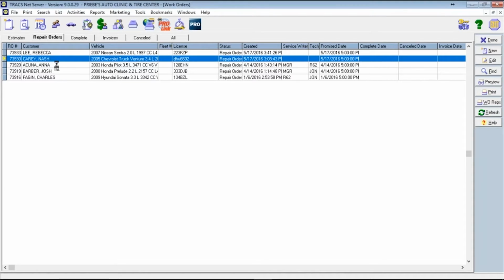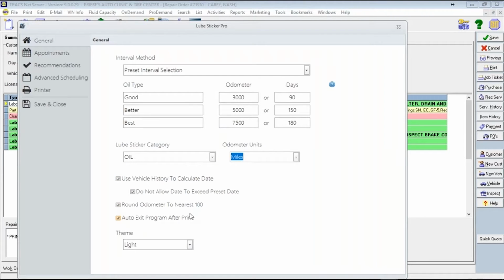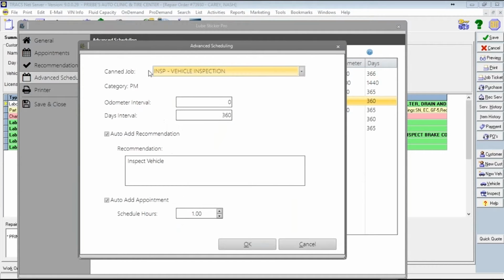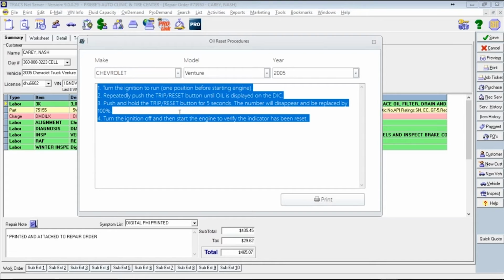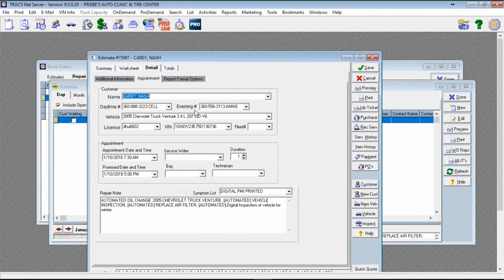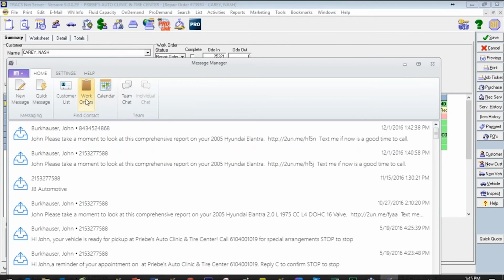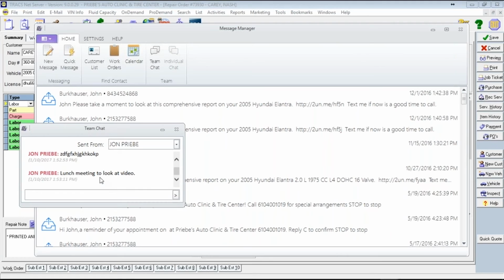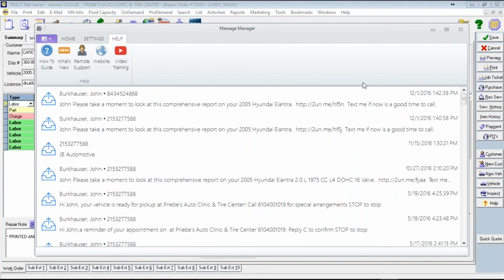NAPA Management Lube Sticker Pro Message Manager